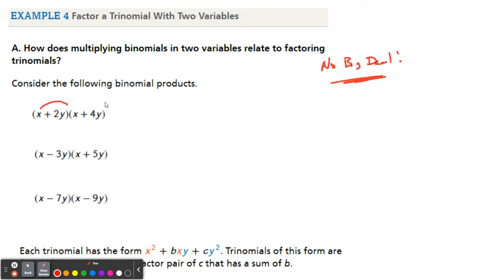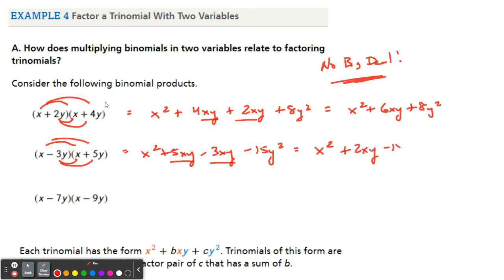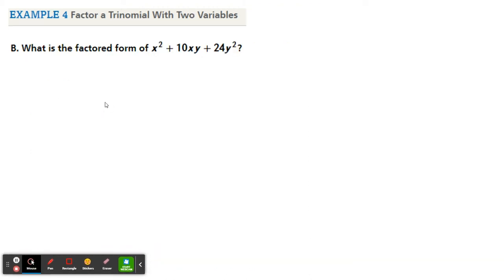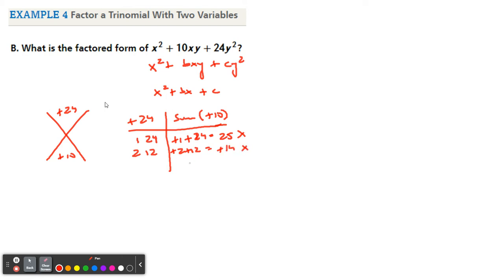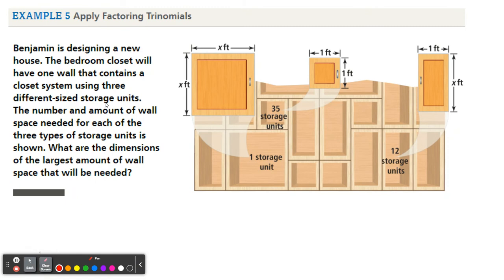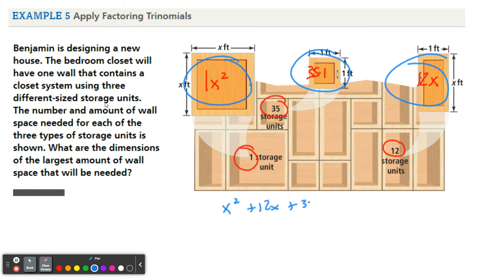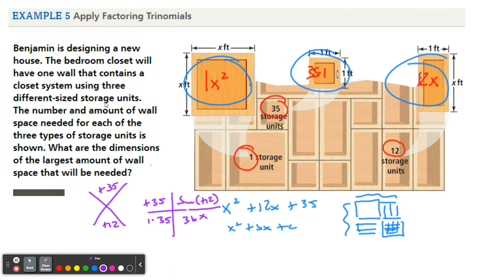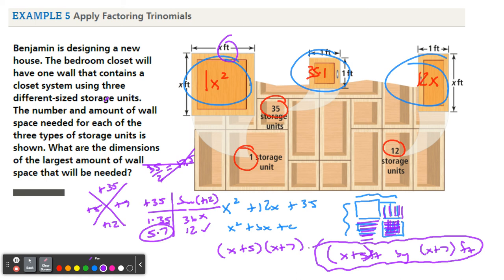alg 7-5 factoring x^2+bx+c #2